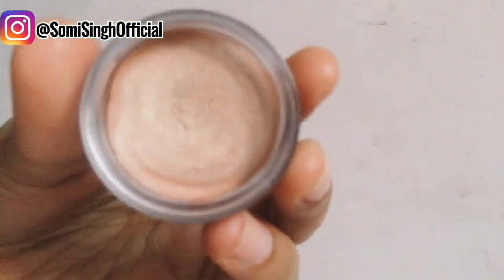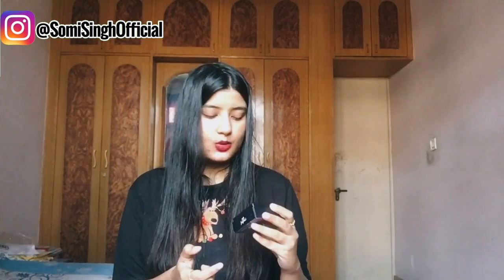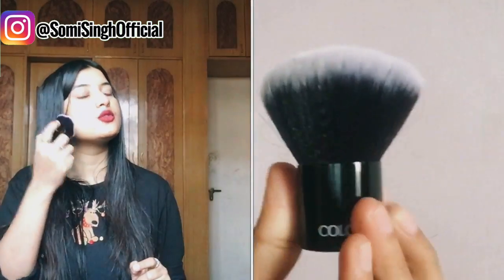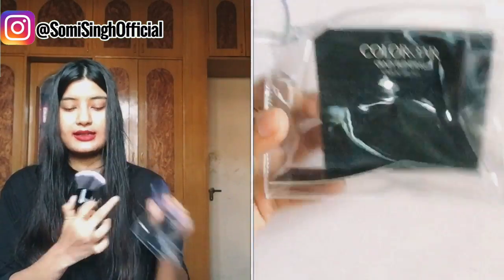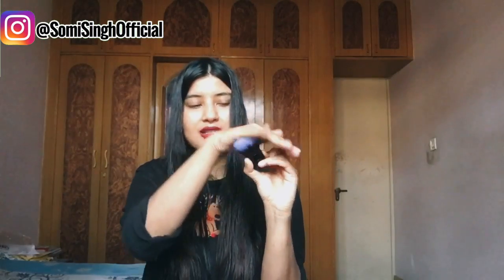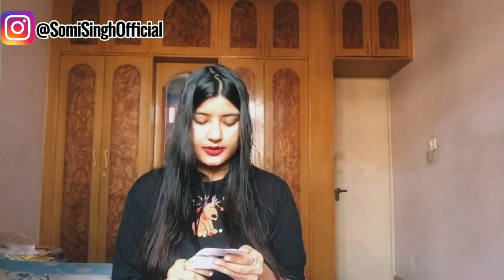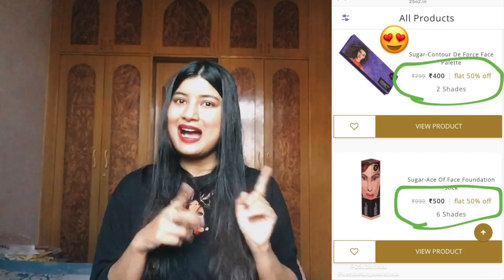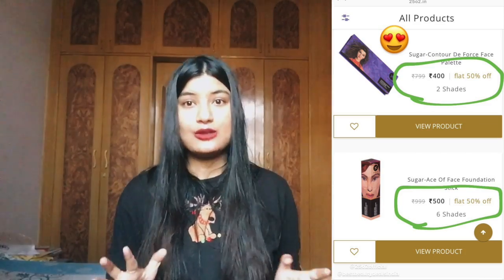25o2 HAUL and REVIEW | 60-50% OFF on almost all BRANDS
Thank you for dropping by.Hope you guys loved my video.Your appreciation makes my day and motivates me to do better and create good contents to you guys.

I love you all and a big big bear hug to you :)

This is NOT a sponsored video.All the Products are bought from my own money.

The opinion in the video is completely mine and based on my personal experience.If this worked for you. cheers !